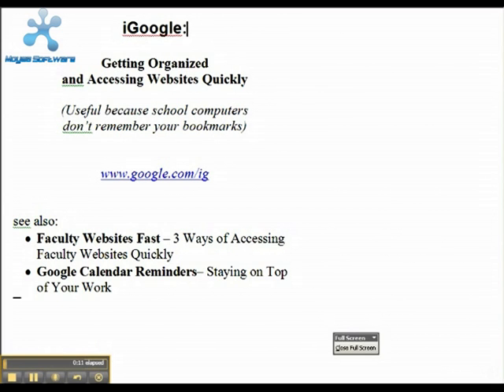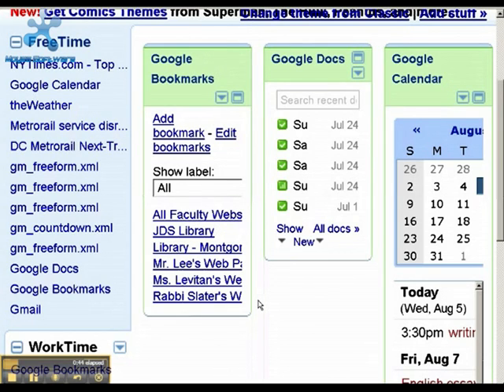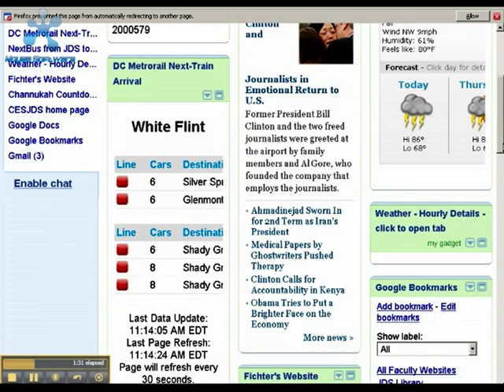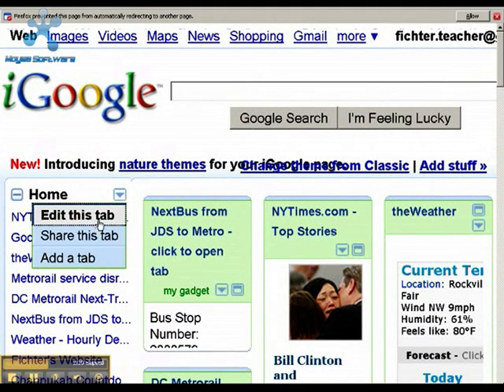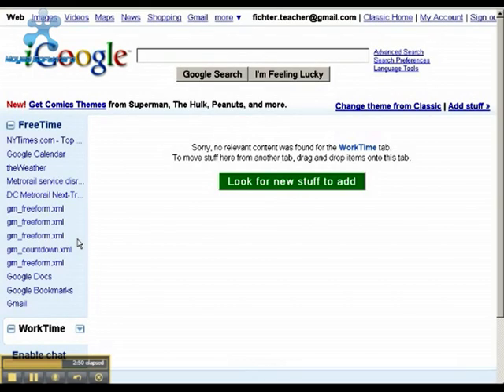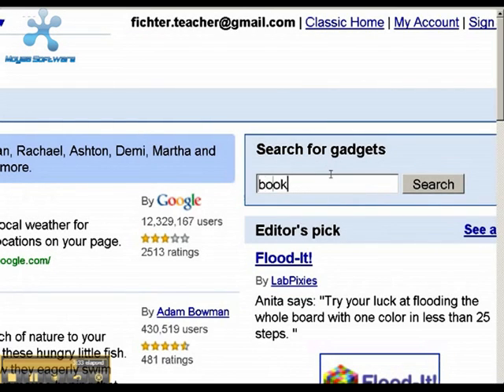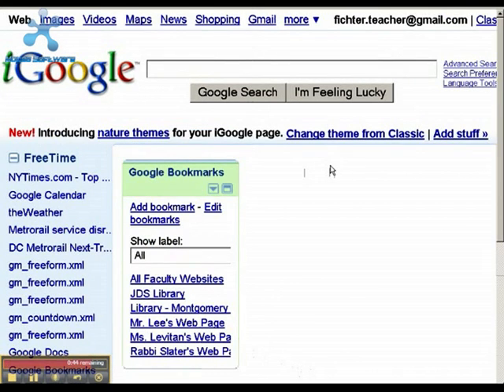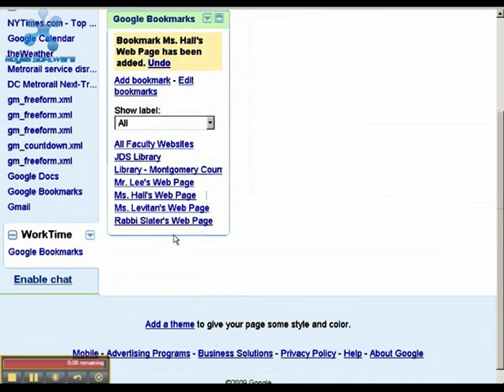iGoogle: Getting Organized and Accessing Websites Quickly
When you switch computers at school, you  can't carry over your bookmarks / favorites. How can you take them along with you? On the cloud. This demo shows how you can use the bookmarks gadget on iGoogle to store your bookmarks in a place where you can access them from any computer. You'll get a glimpse of a few more ways to use iGoogle, too. Since there are several ways to develop your own iGoogle gadgets, please make sure to share your ideas with me if you come up with something new!